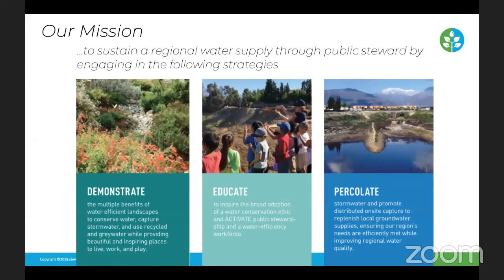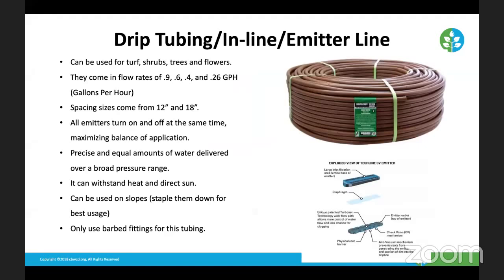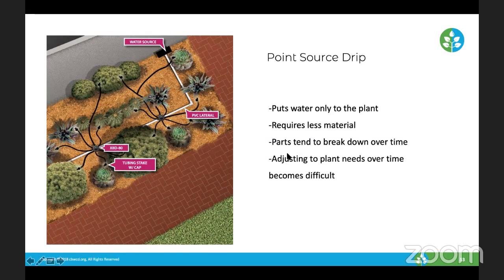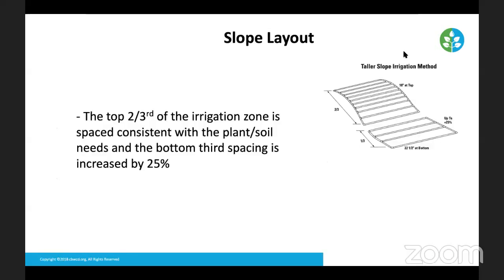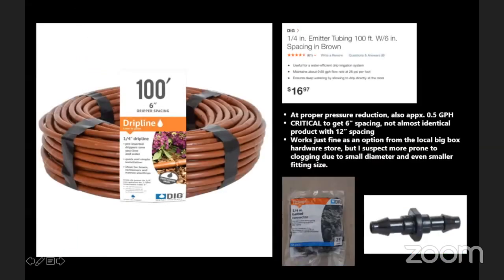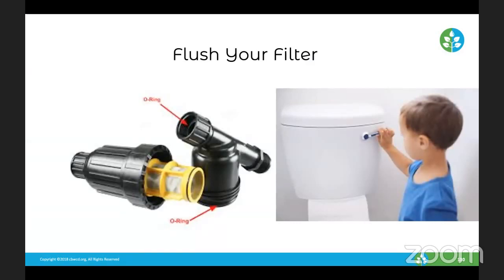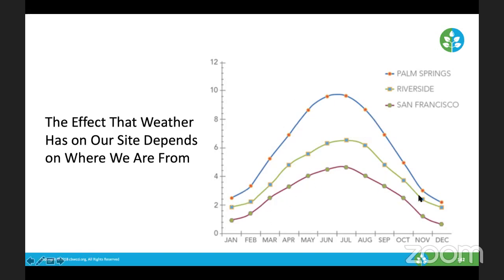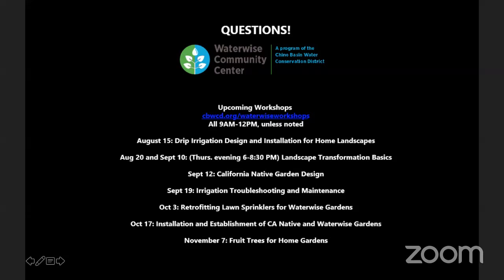Drip Irrigation Design and Installation for Home Landscapes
Drip irrigation is a great way to help make your landscape water efficient, but where do you start? This workshop will provide the principles and know-how to help you succeed with drip irrigation. Whether you are new to drip irrigation or a seasoned professional, this workshop has something for everyone. Throughout the course of this workshop we will cover the basics of how to install drip irrigation in your landscape, how to retrofit your current irrigation system to drip irrigation, and how to install drip in your vegetable gardens.
 The workshop will cover:
•Eliminating water waste by installing drip irrigation
•Overview of the components that make up a drip irrigation system
•Designing a new drip system or retrofitting an existing a sprinkler system to drip irrigation
•Basic maintenance and repair or drip systems
•Setting an irrigation schedule for drip irrigation system